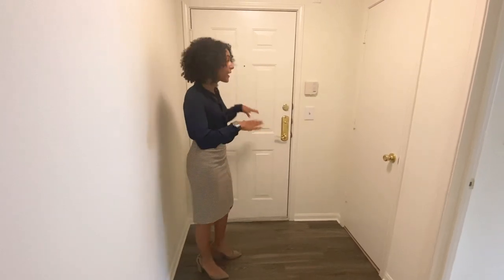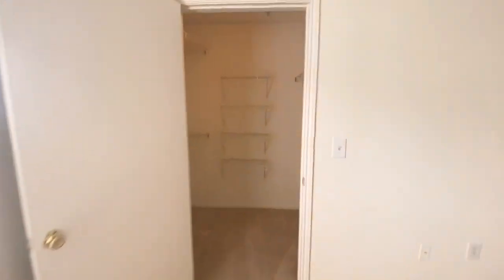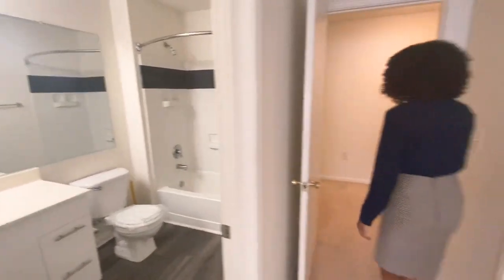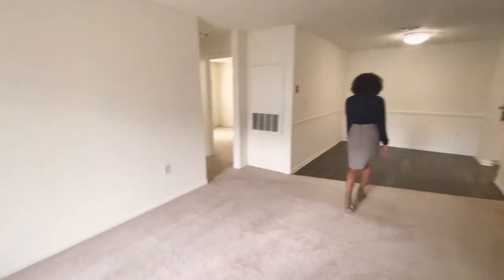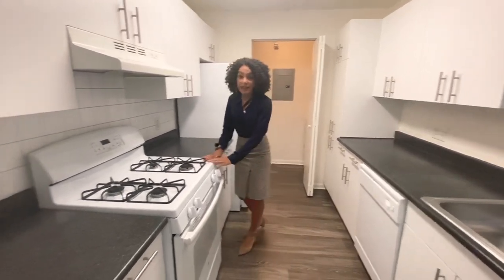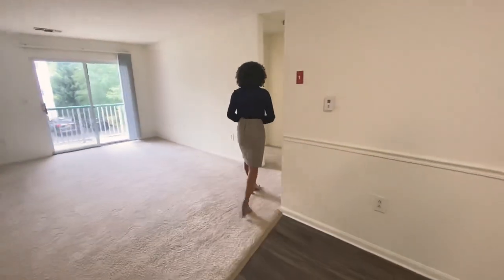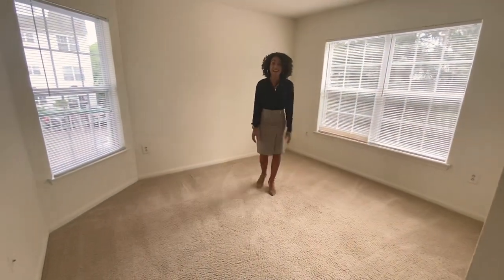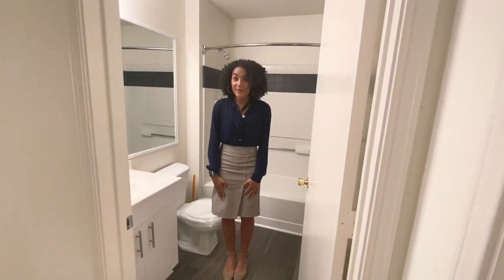The Ashwood Virtual Tour